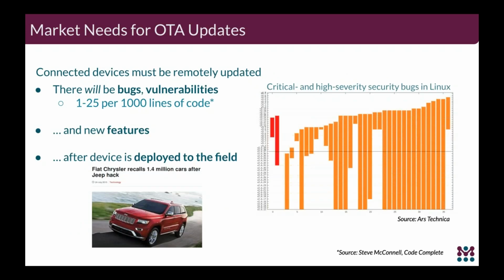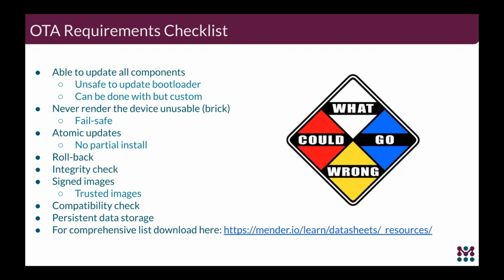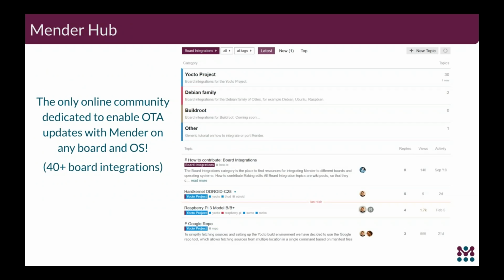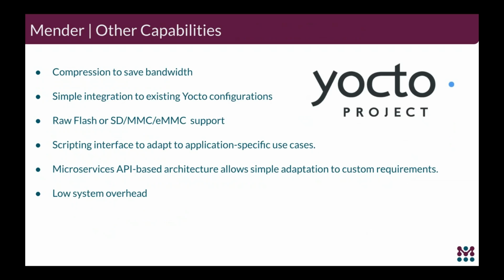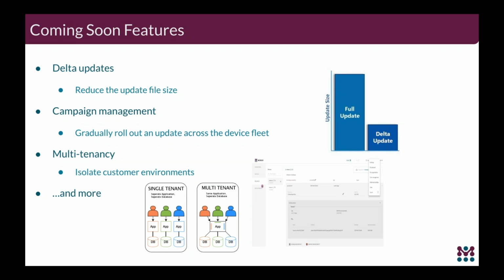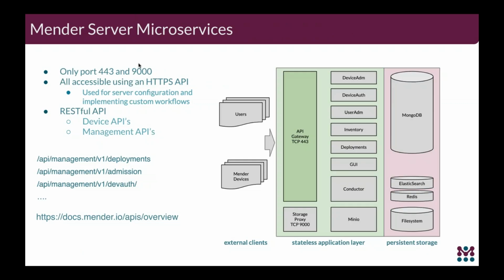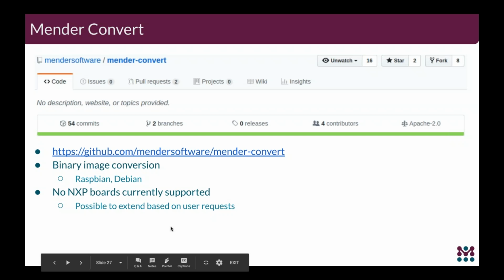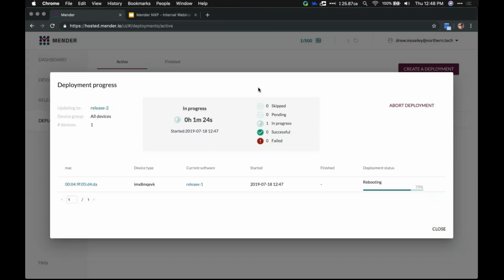Secure OTA Updates with Mender on i.MX 8MQuad: A NXP Webinar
NXP Webinar: Implementation of A Secure and Robust Over-The-Air (OTA) Software Update Manager with Mender and i.MX 8MQuad